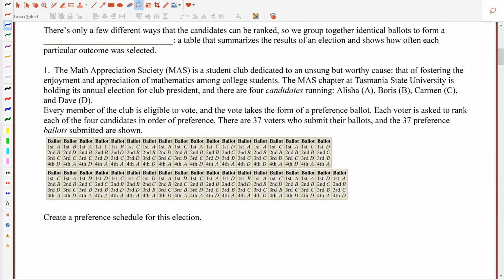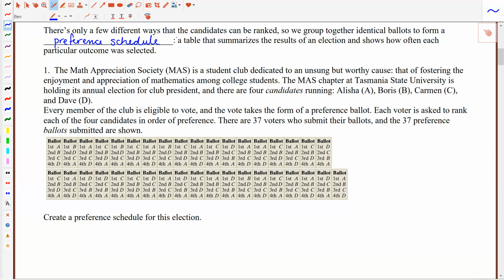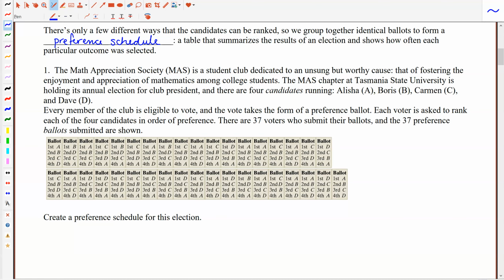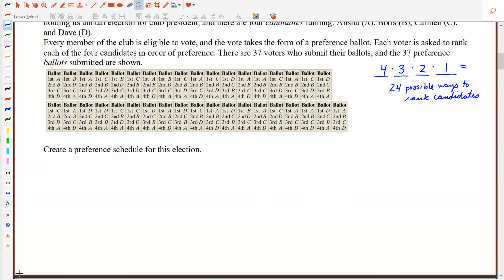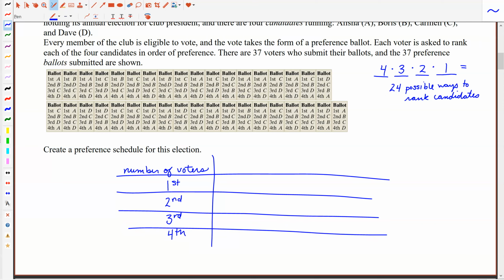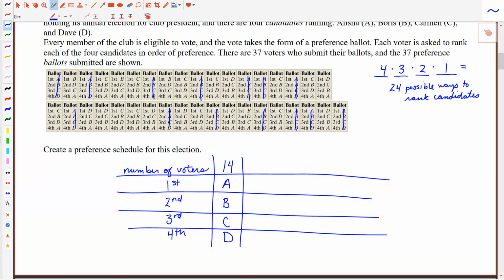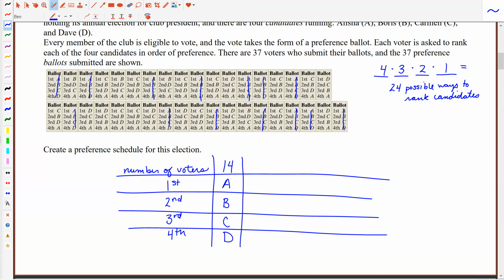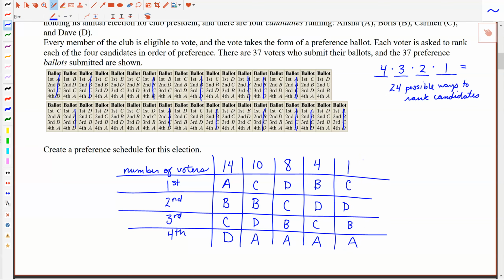Voting Math 127 Section 14.1 Video 2 Preference Schedule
Preference ballot made into preference schedule